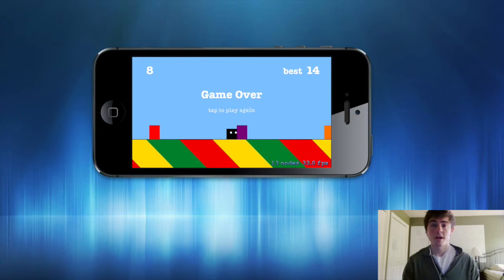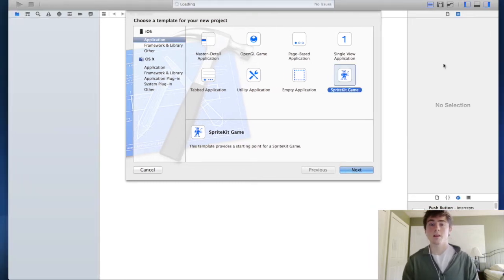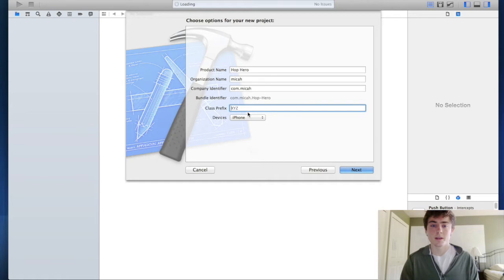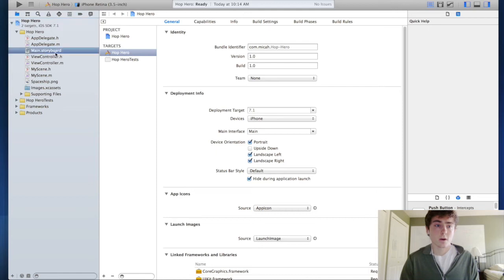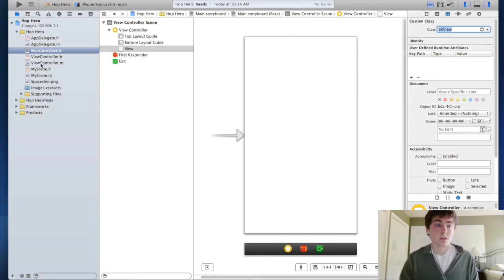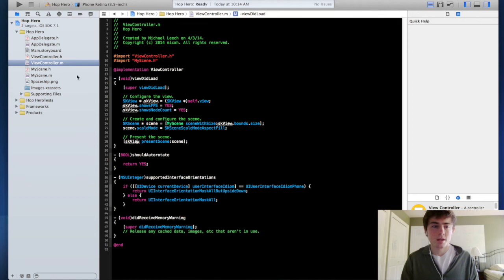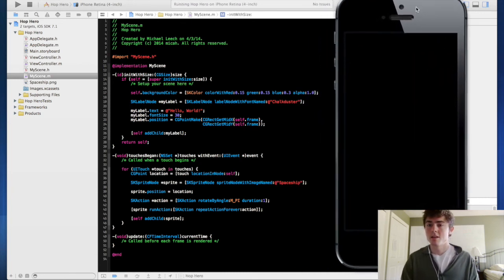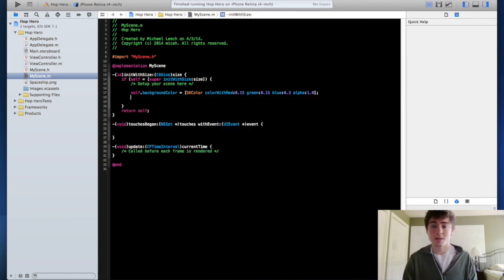2D iPhone Game Programming Tutorial - 1 - Introduction and Setting Up Xcode